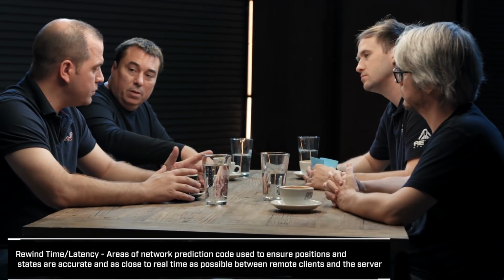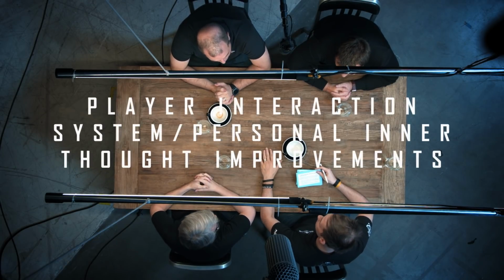Star Citizen: Pillar Talk - Alpha 3.9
Join Chris Roberts, Sean Tracy, Paul Reindell, and Eric Kieron Davis as they discuss the new content and tech debuting in Star Citizen Alpha 3.9.